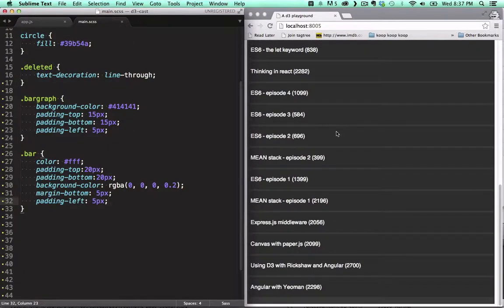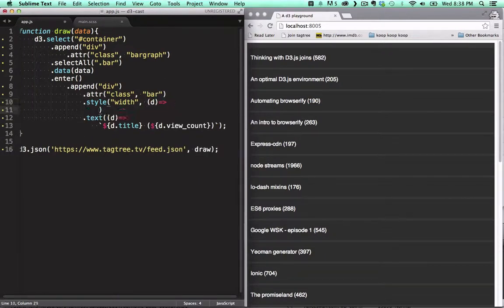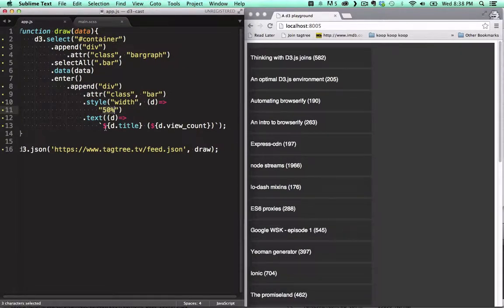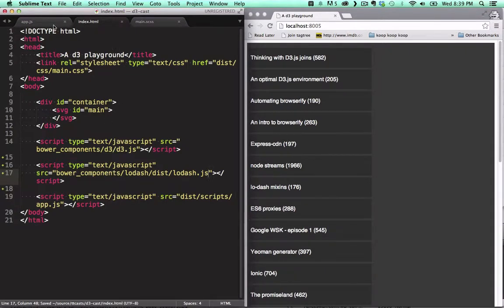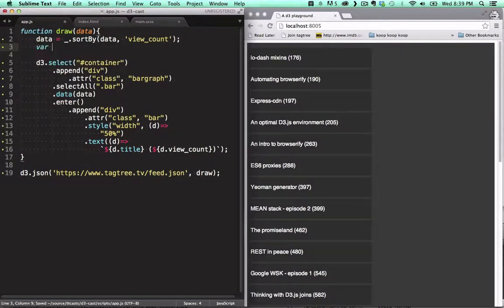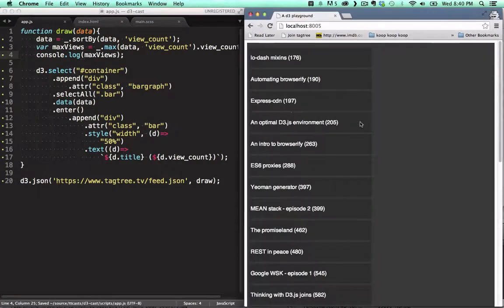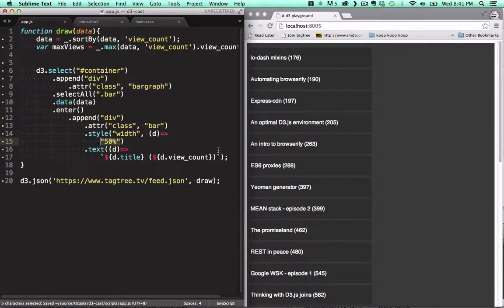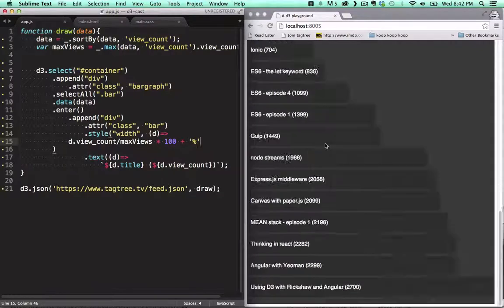D3: Calculate and render relative bar sizes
At this point we've got simple bars representing screencasts, but we want those bars to reflect meaning. In our case, we want the bars to reflect the number of views for each screencast. In this lesson we calculate this using lodash and get it to a point where it renders correctly.

Try your hand at one of tagtree's free in browser code challenges